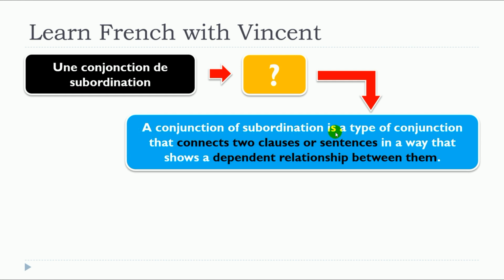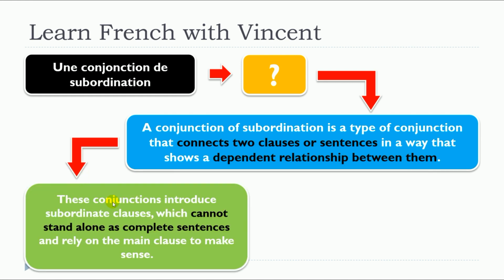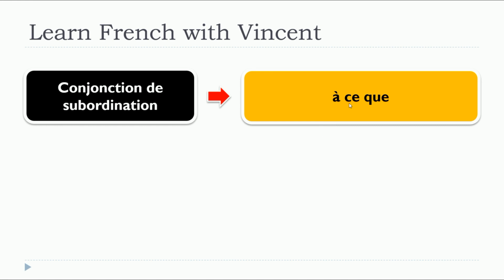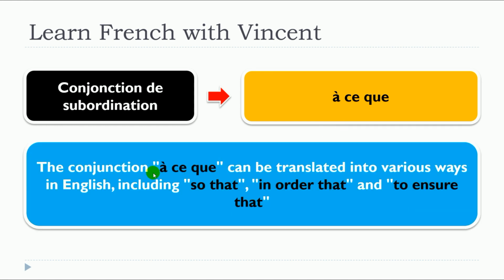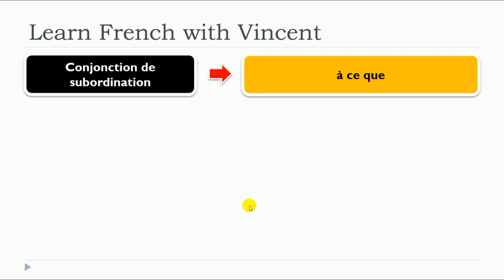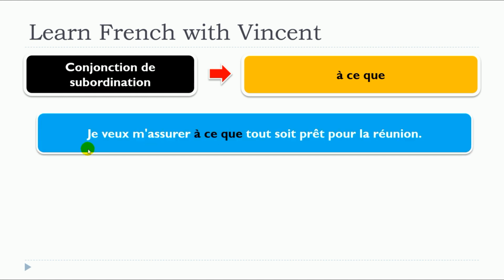French lesson I The conjunction of subordination I À ce que